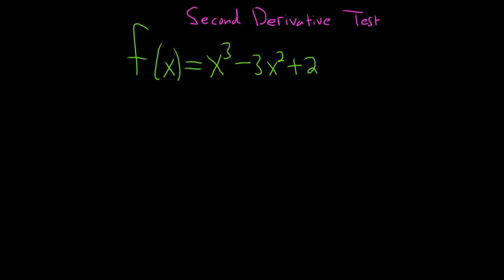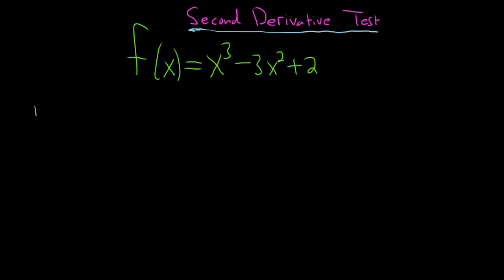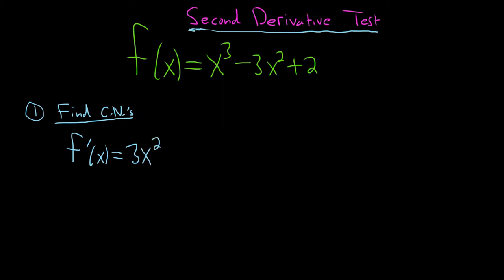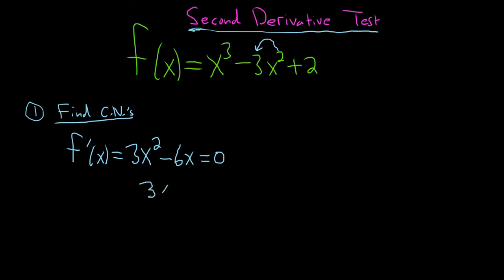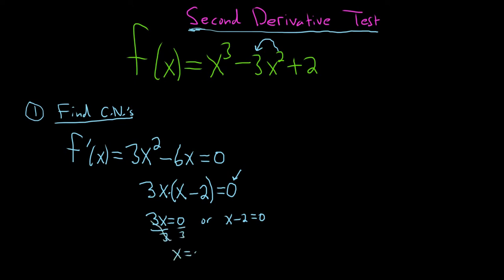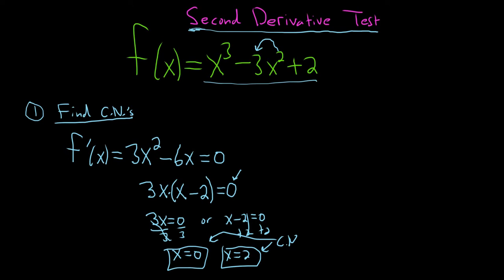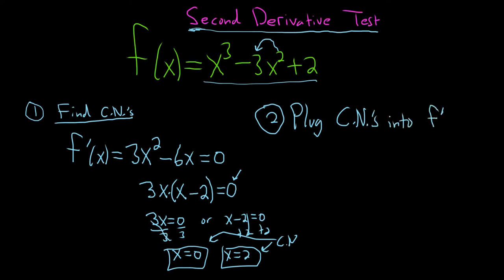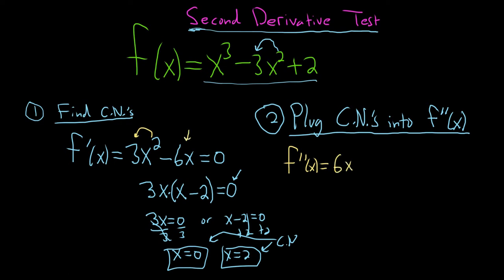Use the Second Derivative Test to Find all Relative Extrema f(x) = x^3 - 3x^2 + 2